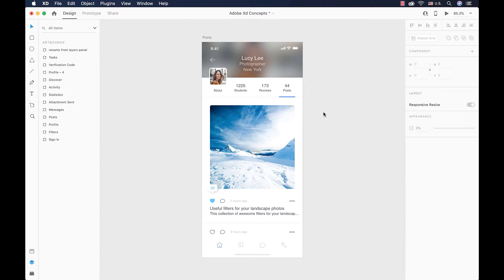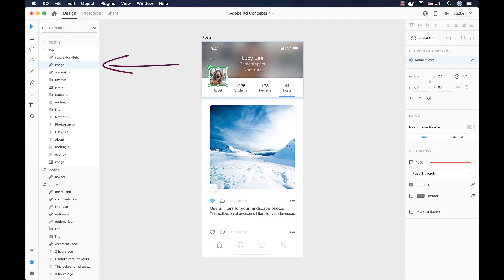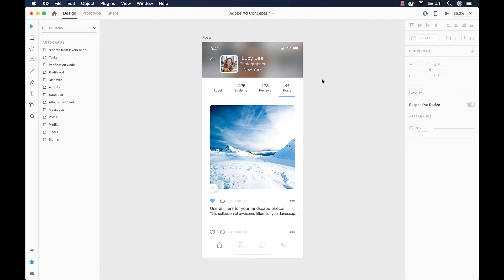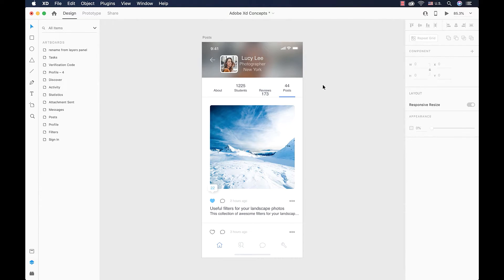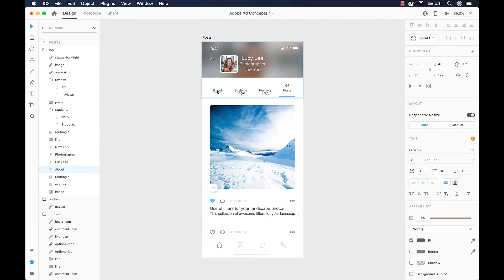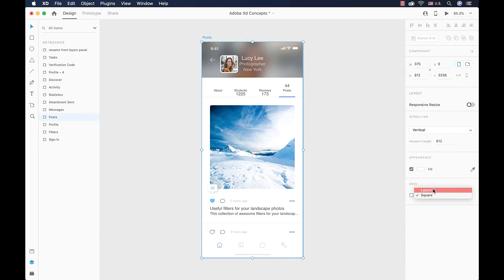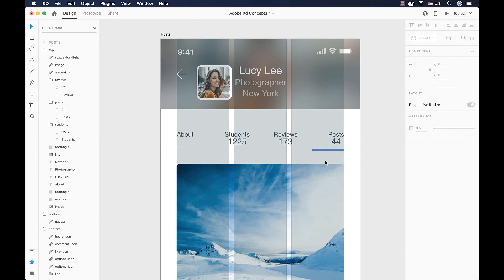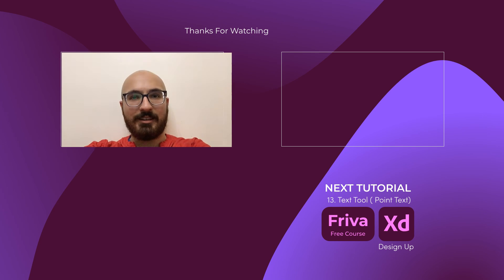Select and Move objects in adobe Xd (Everything you need to know)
If you are learning Adobe Xd, Check out the playlist, you can find a high quality, step by step free Adobe Xd course.
You can also find this free course on Udemy as well, I'll update this course whenever there is a new major update for Adobe Xd.

Adobe Xd is an awesome design tool

Adobe Xd is one of the best UI/Ux design tools, not only that, you can design amazing posts for your social media pages.
If you want to start a career in UI/UX design, learning Xd would be a great start for you.

We cover all the
Tools and features Xd have to offer in design mode
This course is aimed for beginners
But it doesn’t mean its a basic tutorial

We go in depth with every tool and feature
Exploring all the things that we can do in the design mode with this amazing application.

This tutorial is the last basic one, it's very important to know how to objects in adobe xd and how to move them around. Xd make this operation enjoyable with the guids. You can arrange objects in adobe xd and this program helps you in placing them.
After learning this tutoria, we have learned all the basics about adobe xd and we are ready to work with our design tools.

0:00 intro
0:30 select object within the group
2:10 select faster with shortcut
3:30 work with grids
4:40 outro